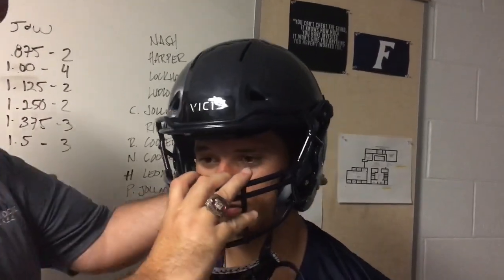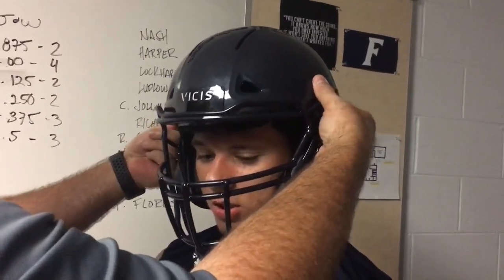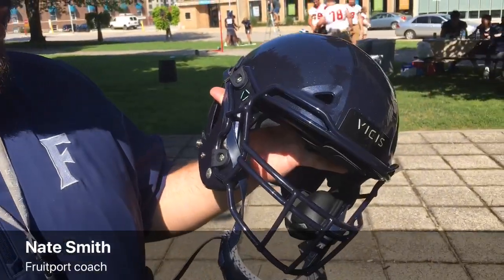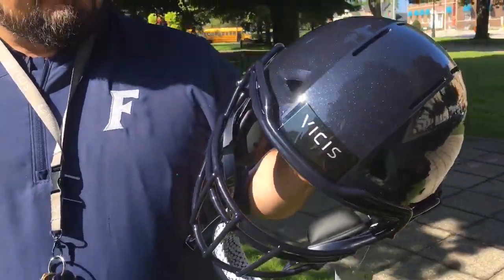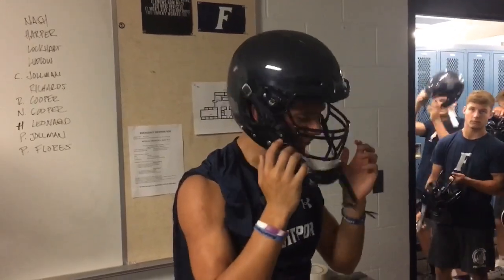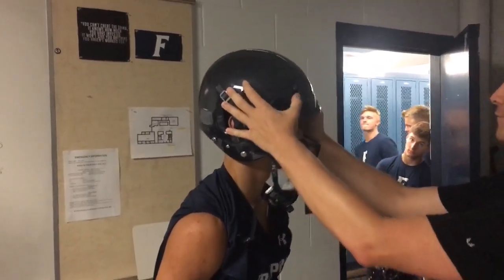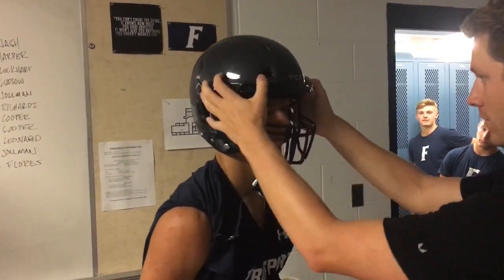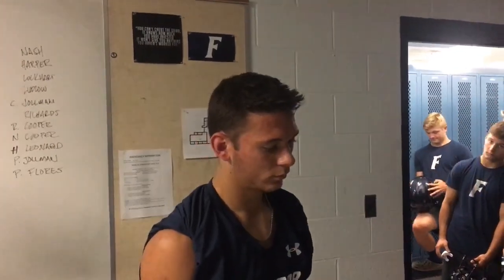Fruitport football team fitted for VICIS ZERO1 helmets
VICIS representatives came to Fruitport High School on Monday, Aug. 12, 2019, in Fruitport, Mich., to fit every Trojans player with a helmet.